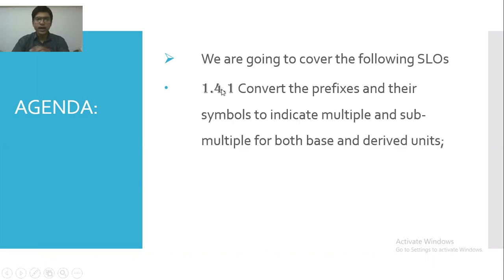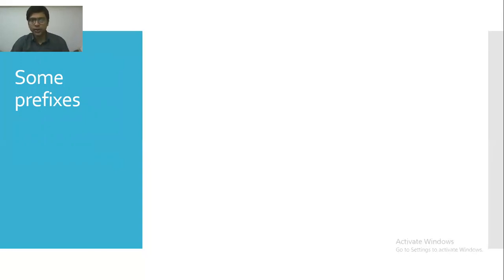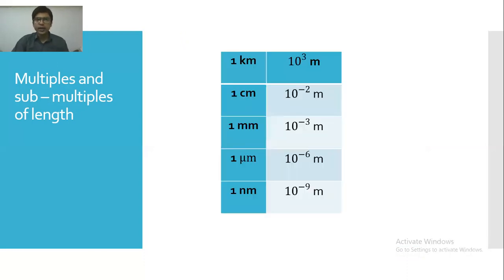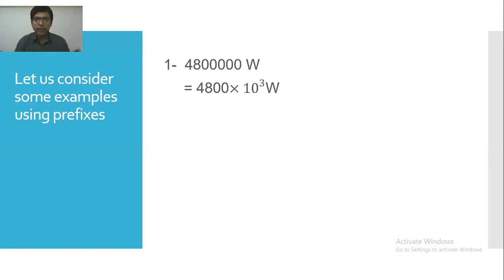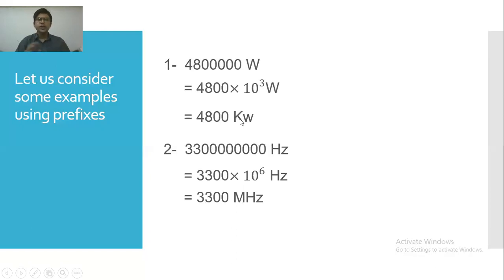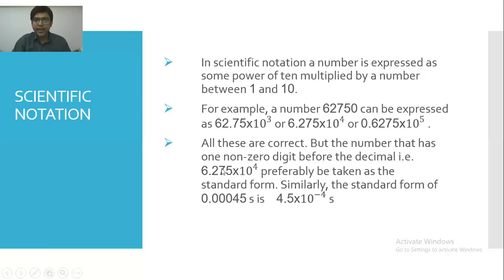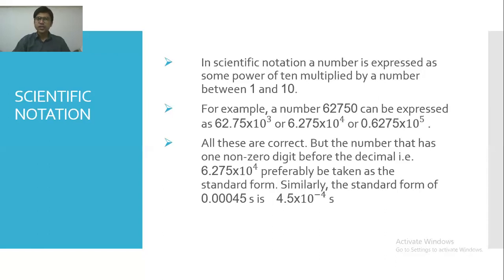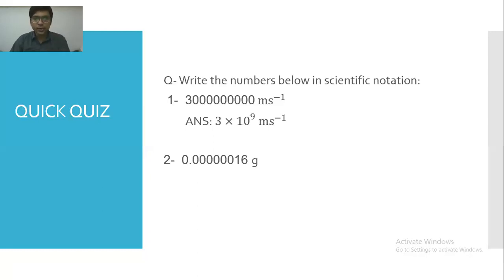Chap 1 lecture no. 3